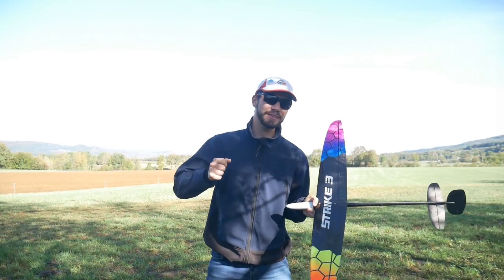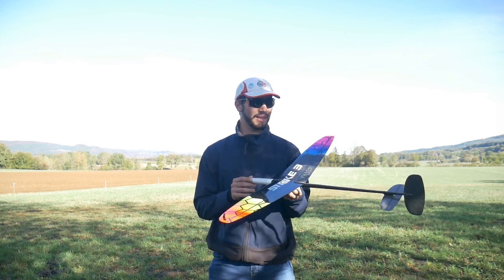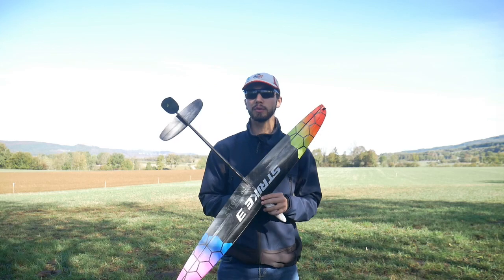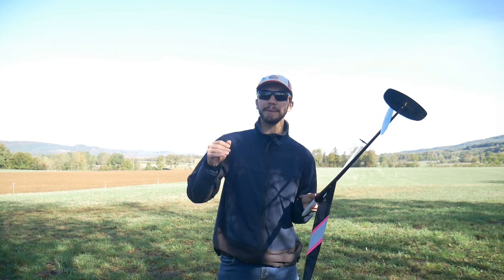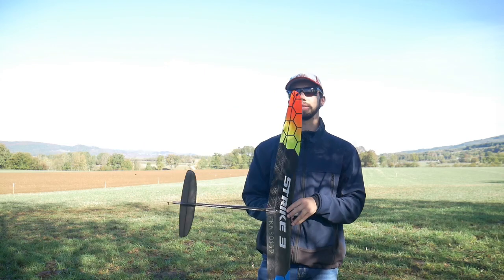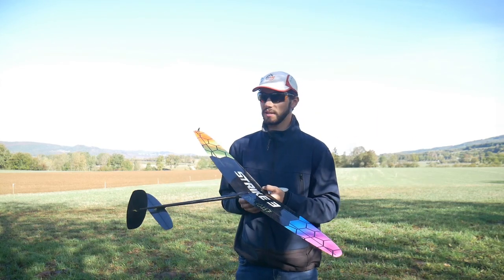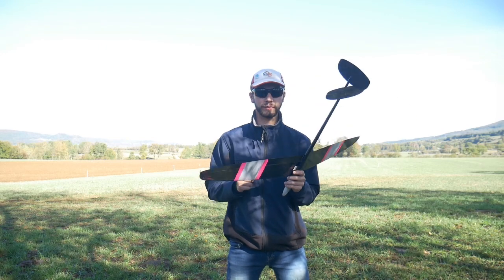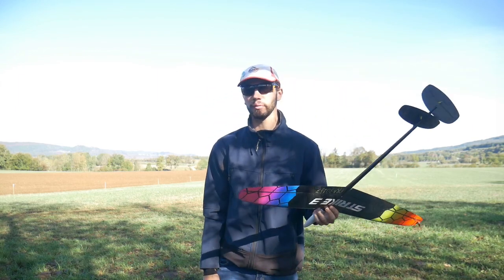STRIKE 3 DLG , My settings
facebook page F3K Review